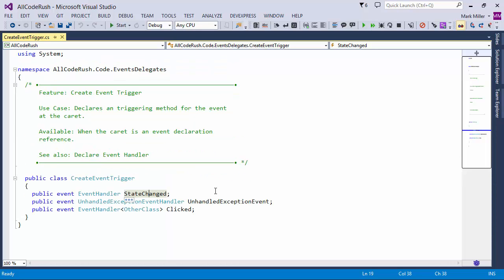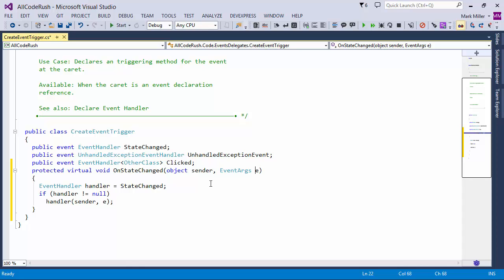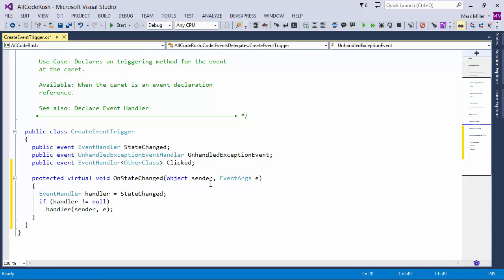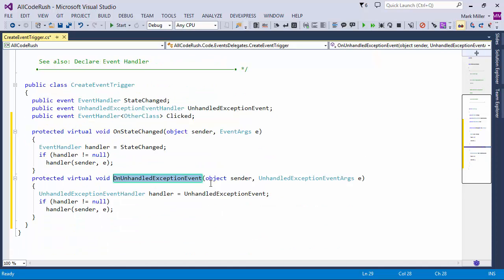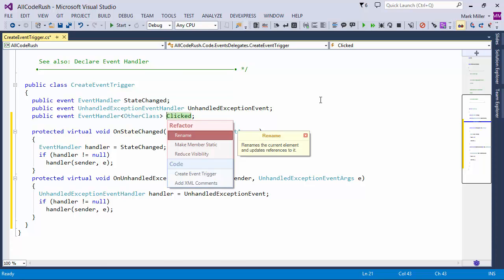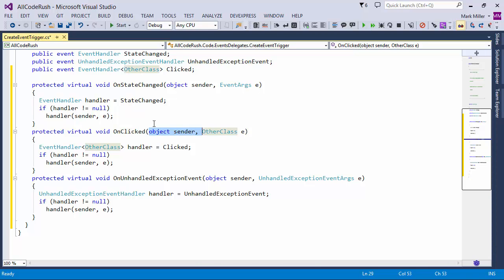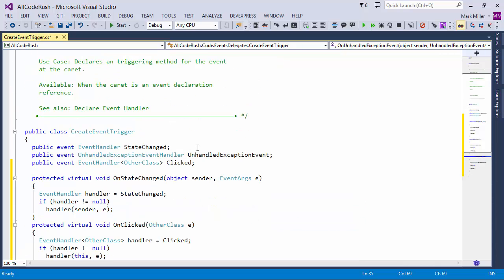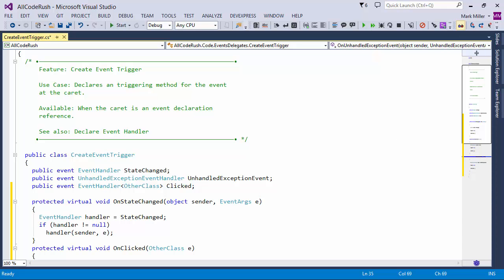DevExpress CodeRush: Create Event Trigger